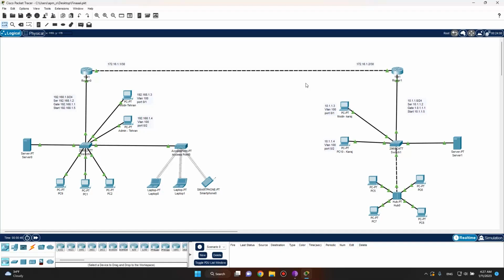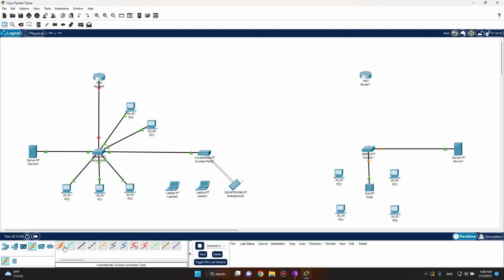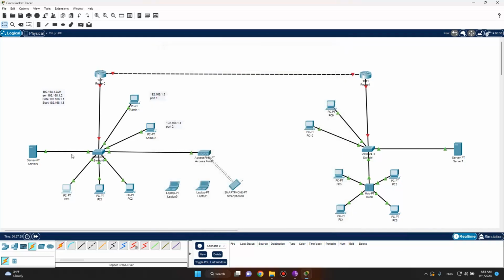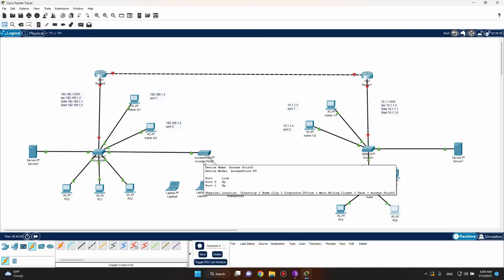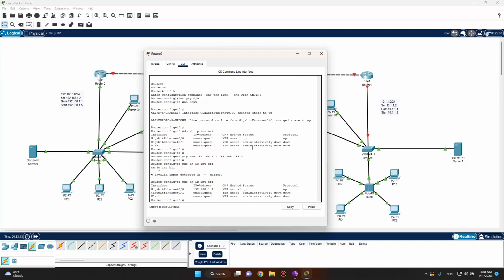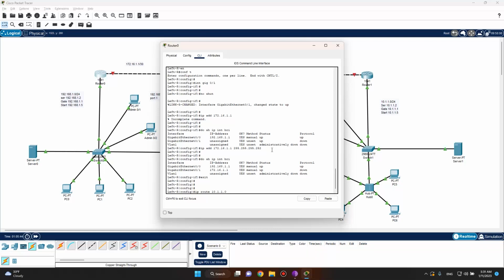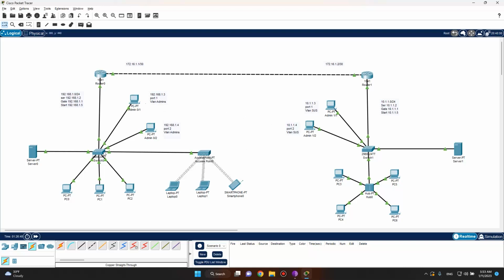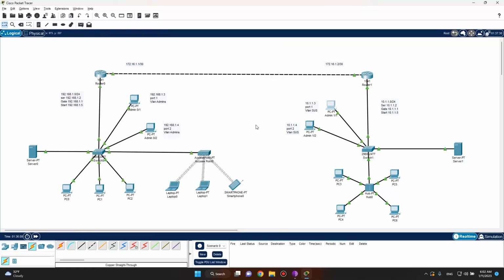Cisco Packet Tracer Tutorial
00:00:00 Introduction
00:01:05 Physically connecting devices
00:12:16 Assign IP to devices
00:30:03 Wireless connection, Access point
00:35:27 Router configurations, Connecting routers to switches
00:43:14 Router configurations, Connecting routers to each other
00:58:22 Switch configurations, Vlans